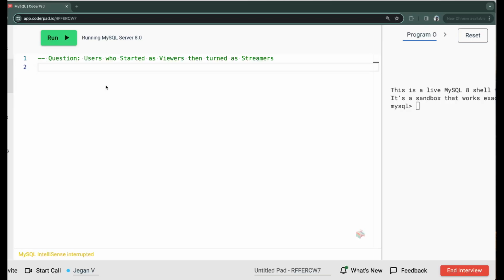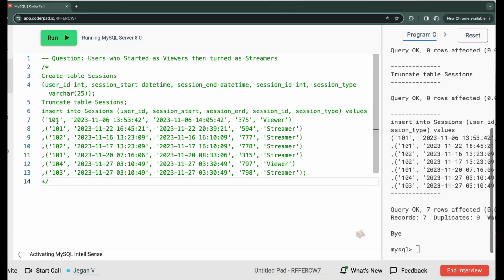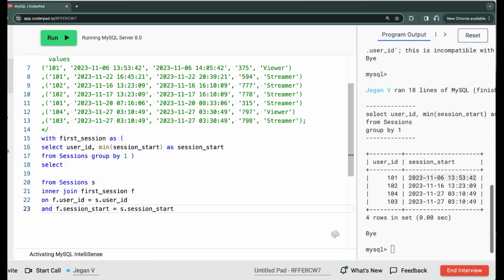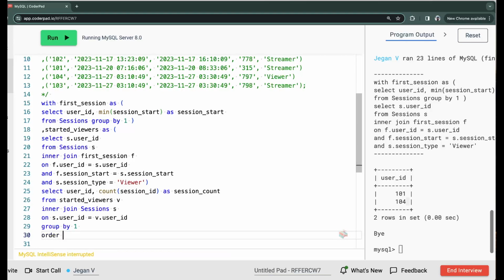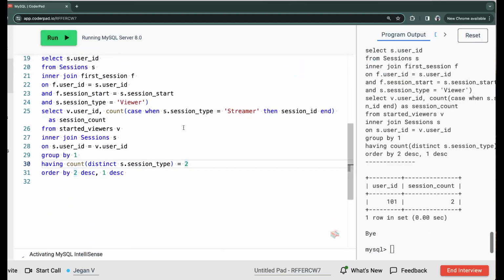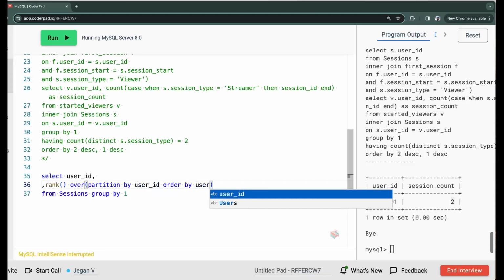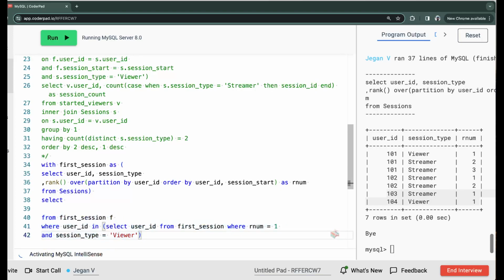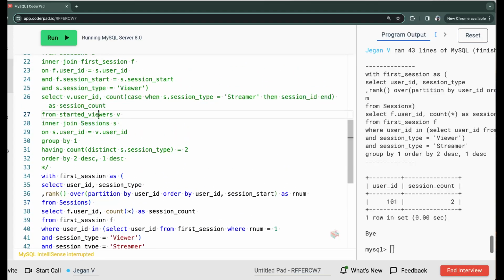SQL : Users who Started as Viewers then turned as Streamers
Video 46: In this tutorial, we explore identifying users who transitioned from being viewers to becoming streamers. It's akin to someone initially consuming content, gaining confidence, and eventually becoming a content creator themselves. Similarly, users who start as viewers and then switch to being streamers must exhibit a sequence where their initial session is as a viewer followed by at least one session as a streamer.

We tackle this challenge through two distinct approaches:

General Subquery: This approach involves first isolating the initial session for each user, focusing on those whose first session is marked as a viewer. Then, for these specific users, we count the number of subsequent sessions where their role transitions to being a streamer.

Utilizing Windows Function: Here, we leverage the RANK() function within a window to determine the first session for each user. Filtering users whose rank is 1 and session type is a viewer, we subsequently track their sessions, specifically looking for the switch to a streamer role.

Both approaches dissect the transition from viewer to streamer, offering insights into the user journey within the platform.